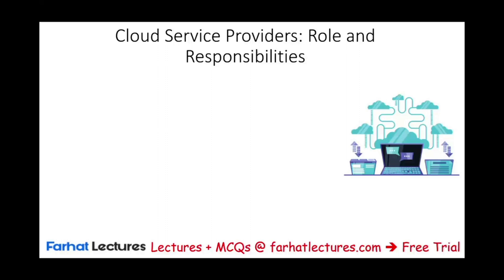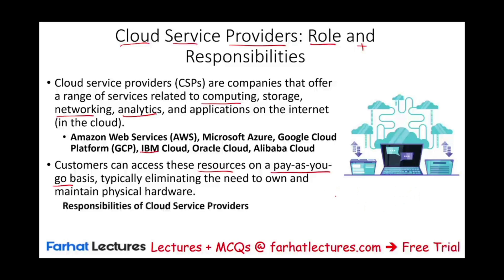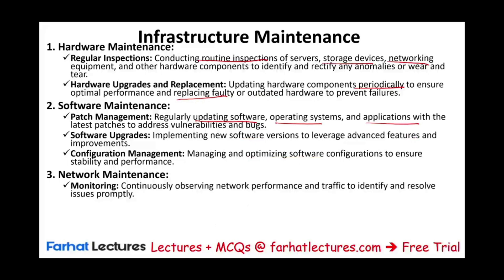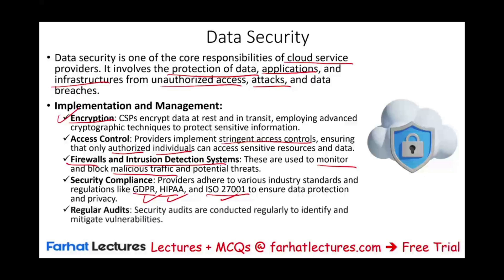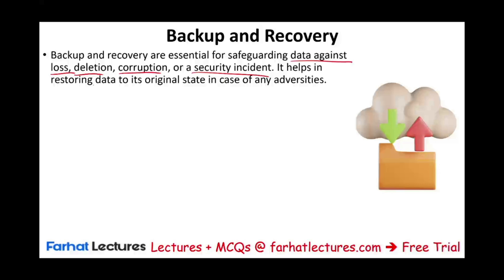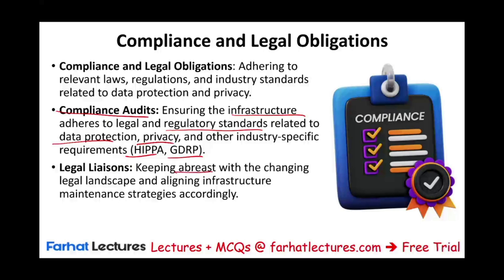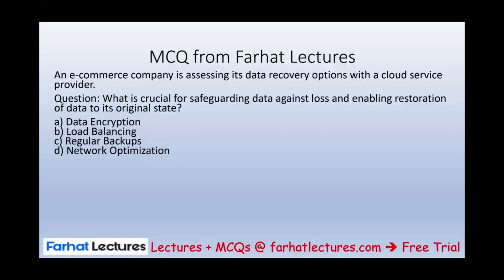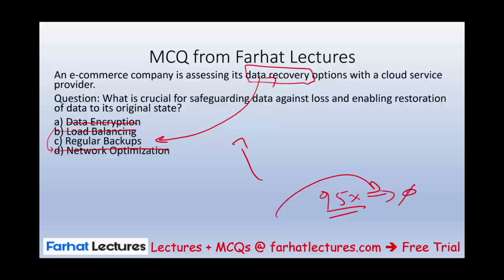Role & Responsibilities of Cloud Service Provider. Information Systems and Controls ISC. CPA Exam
In this video, I covered role and responsibilities of cloud service provider as covered on the CPA exam under information systems and controls section.

0:00 Introduction
This video explains the role and responsibilities of cloud service providers (CSPs). CSPs are companies that offer computing, storage, networking, analytics, and application services over the internet on a pay-as-you-go basis (0:10). This means businesses don't need to invest heavily in their own IT infrastructure (1:46).

The video details the key responsibilities of CSPs, which include:

Infrastructure Maintenance: Regular inspection, upgrades, and replacement of hardware and software (3:32).
Data Security: Implementing encryption, access control, firewalls, and adhering to compliance standards like GDPR and HIPAA (5:40).
Service Availability: Ensuring continuous access to services through redundancy, load balancing, and incident response (7:30).
Backup and Recovery: Performing regular backups, off-site storage, and testing recovery processes to prevent data loss (9:20).
Customer Support and Issue Resolution: Providing assistance and transparent pricing (10:50).
Compliance and Legal Obligation: Adhering to relevant laws and industry standards (11:42).
Innovation and Updates: Investing in research and development, exploring emerging technologies, and improving user experience (12:28).

Cloud service providers (CSPs) are companies that offer a range of services related to computing, storage, networking, analytics, and applications on the internet. Customers can access these resources on a pay-as-you-go basis, typically eliminating the need to own and maintain physical hardware.

Role of Cloud Service Providers:
1. Provisioning Resources: Offering various computing resources like virtual machines, containers, and serverless computing capabilities.
2. Storage Services: Providing scalable storage solutions such as blob, file, and disk storage.
3. Networking Services: Delivering services related to network infrastructure, including Virtual Private Clouds, Content Delivery Networks, and VPNs.
4. Security and Compliance: Ensuring the security and compliance of the cloud infrastructure, including data protection, identity management, and network security.
5. Software and Applications: Offering Software as a Service (SaaS) applications for various business needs.
6. Data and Analytics Services: Providing data processing, analytics, and machine learning services.
7. Development Tools: Supplying tools and services for application development, deployment, and management.

Responsibilities of Cloud Service Providers:
1. Infrastructure Maintenance: Managing and maintaining the underlying infrastructure, including hardware, software, networking, and data centers.
2. Data Security: Implementing security measures to protect user data and applications from unauthorized access, data breaches, and other security incidents.
3. Service Availability: Ensuring that services are available to customers as per the Service Level Agreements (SLAs), minimizing downtime and disruptions.
4. Performance Monitoring: Continuously monitoring service performance and optimizing resources to meet customer needs.
5. Customer Support: Providing support services to assist customers with any issues or queries related to the cloud services.
6. Cost Management: Offering transparent pricing and helping customers to manage and optimize their costs.
7. Compliance and Legal Obligations: Adhering to relevant laws, regulations, and industry standards related to data protection and privacy.
8. Innovation and Updates: Regularly updating services and introducing new features and technologies to meet evolving customer needs.
9. Backup and Recovery: Implementing backup solutions and providing recovery options to safeguard customer data against loss or corruption.

Some well-known cloud service providers include Amazon Web Services (AWS), Microsoft Azure, Google Cloud Platform (GCP), and IBM Cloud. They usually offer a mix of Infrastructure as a Service (IaaS), Platform as a Service (PaaS), and Software as a Service (SaaS) depending on customer needs.